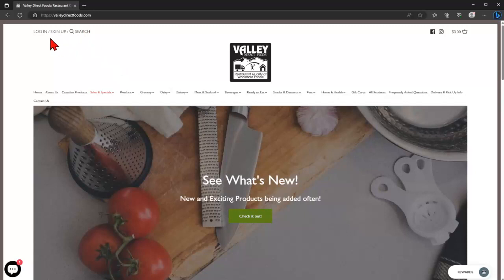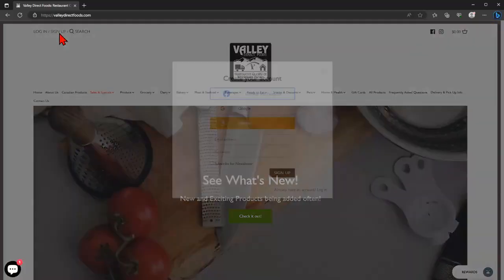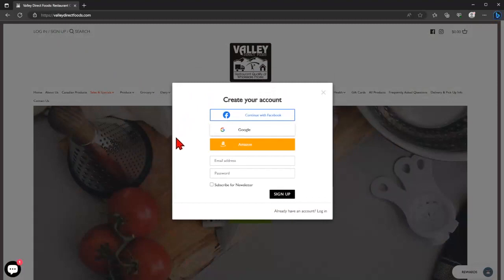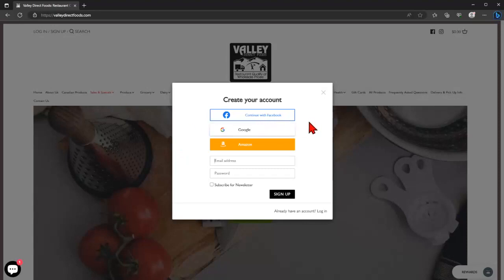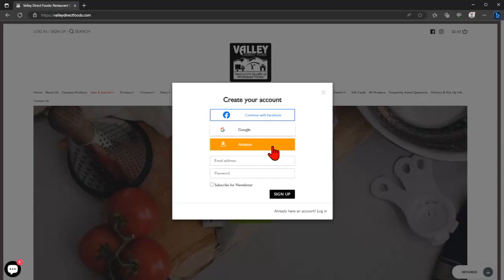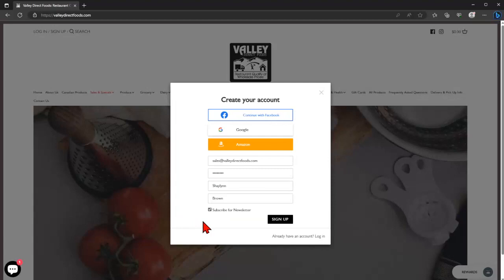Episode 1: How to Create an Account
Welcome to our Tutorial Series! In this video, we are showing you how to create an account with Valley Direct Foods so you can begin your journey of getting delicious, restaurant-quality, food service items delivered to you!

00:00 Intro
00:27 Create Your Account
00:36 Explaining the Sign Up box
01:25 Entering your info
01:42 Brief Newsletter Explanation
02:00 Completed Sign Up